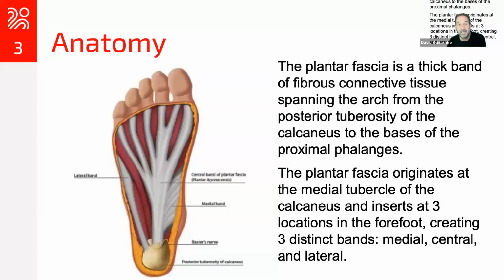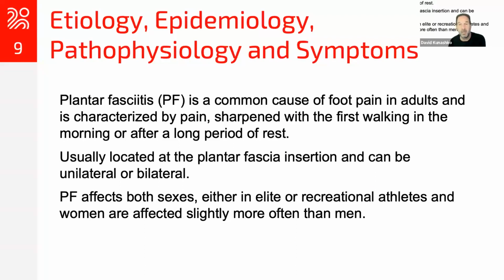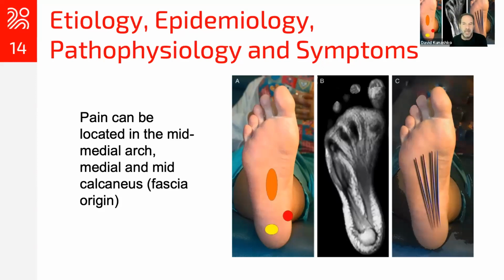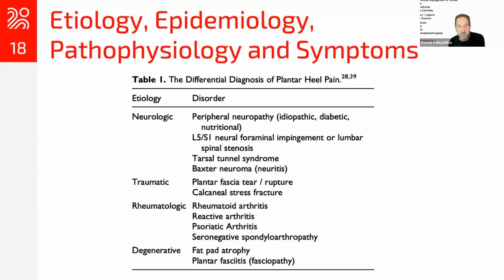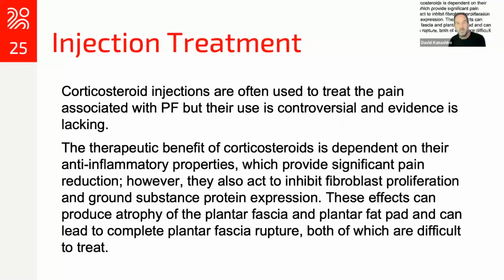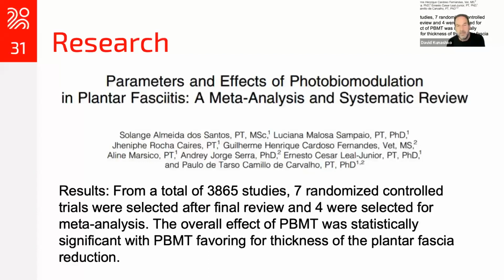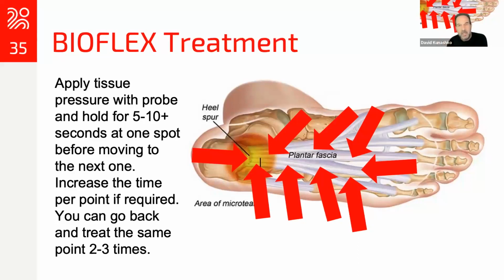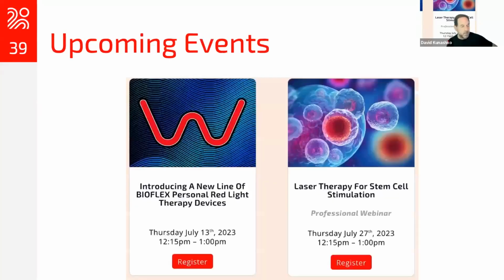Laser Therapy For Plantar Fasciitis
Laser therapy is now referred to as photobiomodulation therapy or PBMT and has several beneficial mechanisms that can accelerate healing of plantar fasciitis. Plantar fascia consists of dense well organized collagen fibres that supports the arches of the foot. The fascia can be stressed over time leading to chronic degeneration and pain. There are many factors to consider and address to optimally heal this condition. Join BIOFLEX’s Medical Director, Dr. David Kunashko for a deep dive into the etiology, pathophysiology, research, evidence-based treatment and laser therapy parameters to ensure your patients recover as fast as possible.